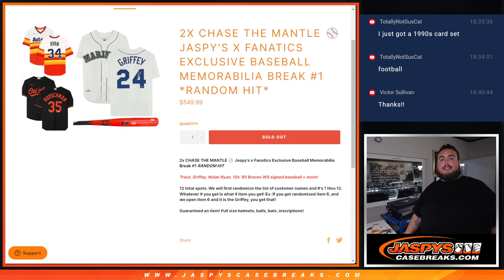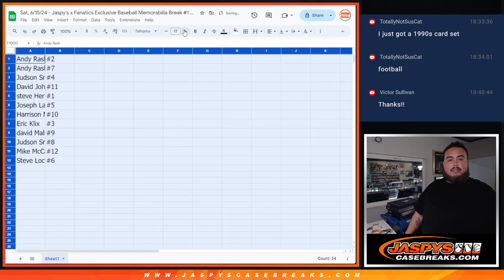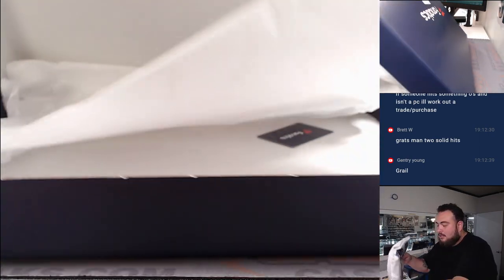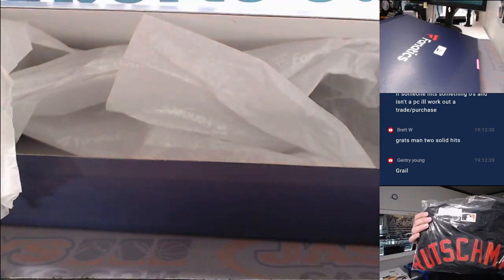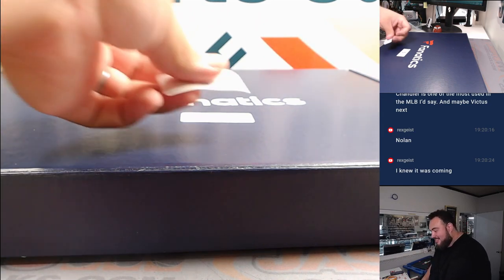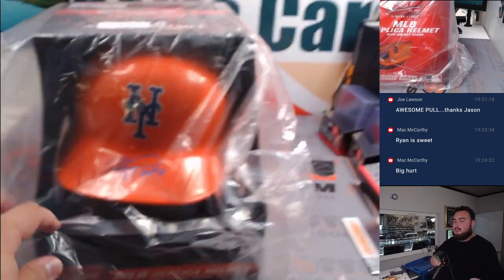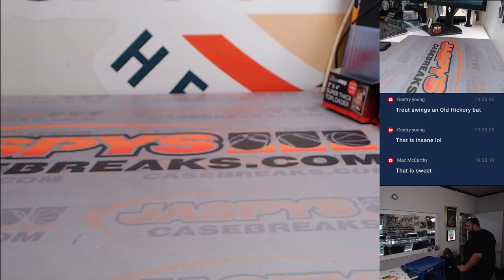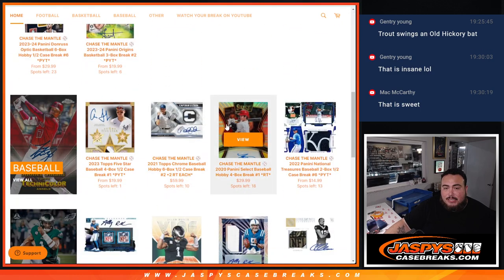Sat. 6/15/24 - Jaspy's x Fanatics Exclusive Baseball Memorabilia Break #1 *RANDOM HIT*